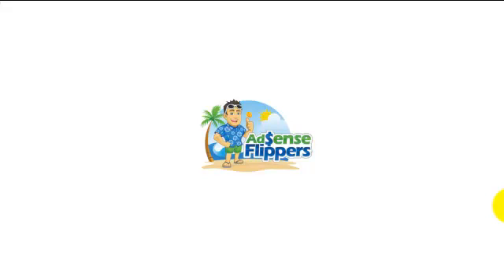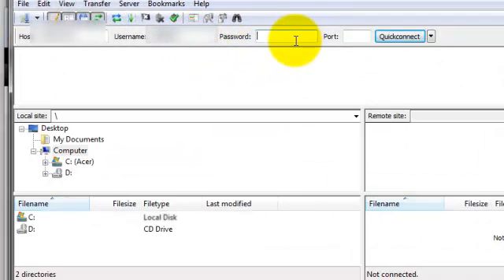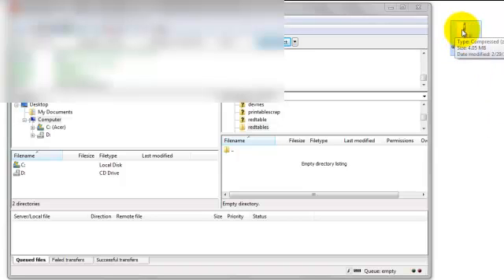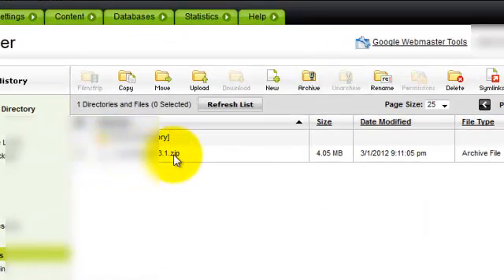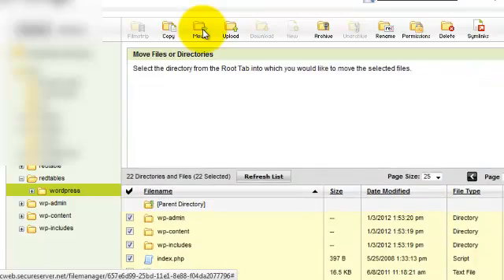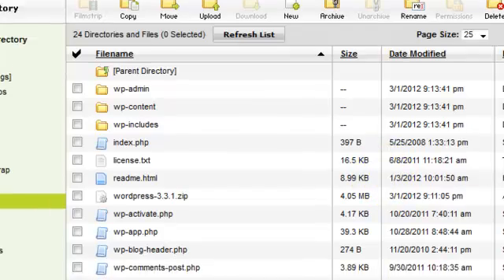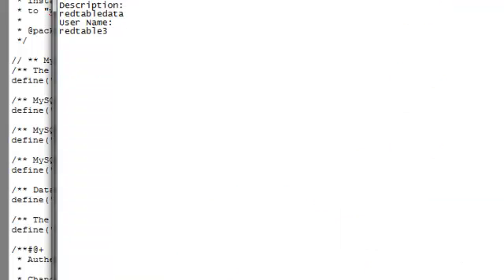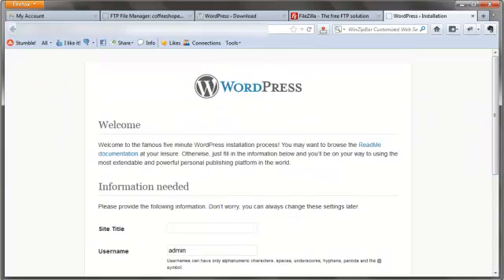How To Setup Niche Website Hosting With GoDaddy - Part 2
Part 2 covers how to get WordPress setup on your niche website with GoDaddy as your hosting provider.